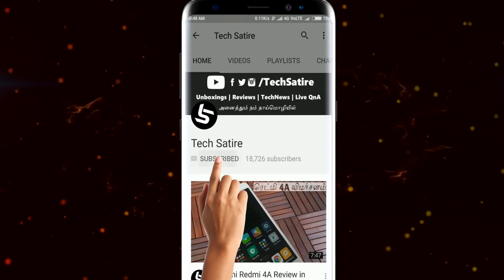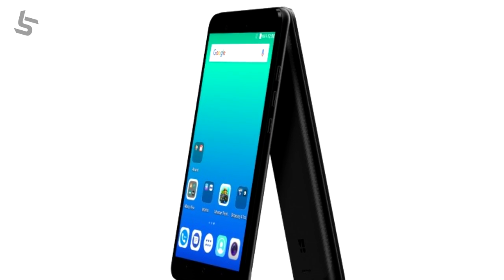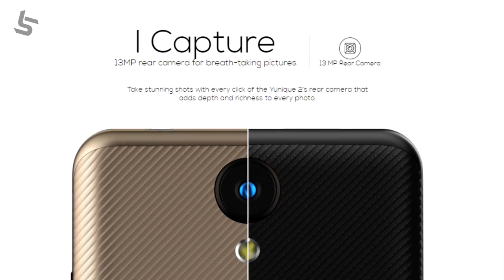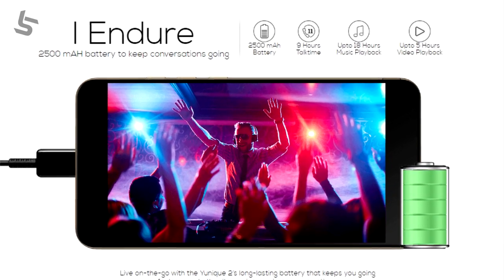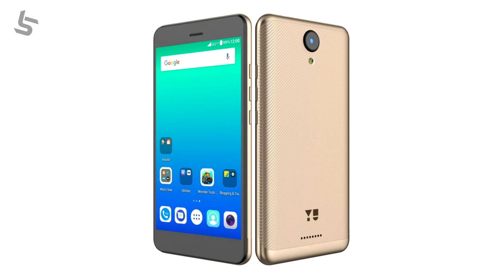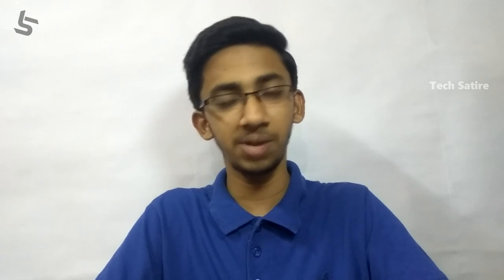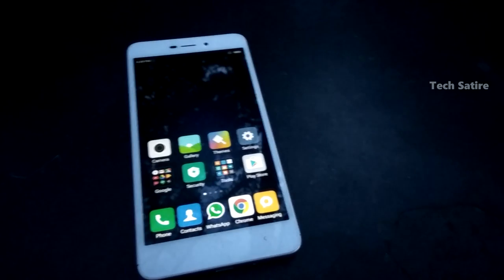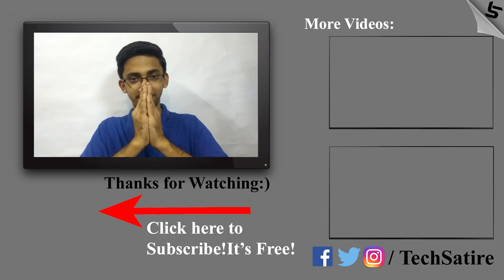Yu Yunique 2 - Redmi 4A Killer? | All you need to know in Tamil | Tech Satire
Yu Yunique 2 - Specifications and Opinions in Tamil | Tech Satire

Micromax 's Yu has launched Yu Yunique 2 in India for Rs. 6000. This mobile comes with 5 inch 720p Display with Corning Gorilla Glass 3 Protection, Mediatek MT6737 Processor, 2 GB RAM, 16 GB Storage , 13 and 5 MP Cameras.